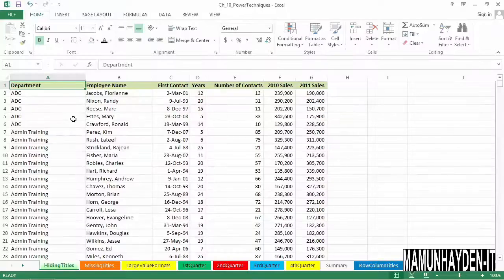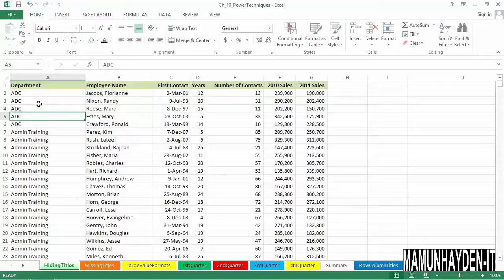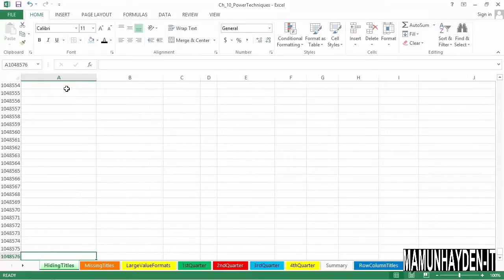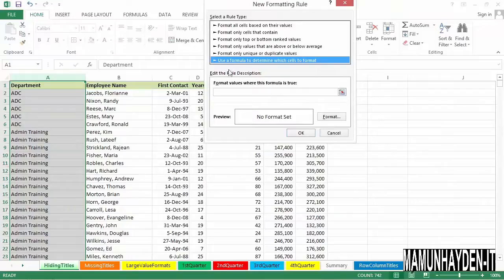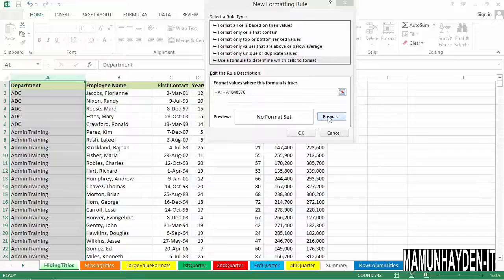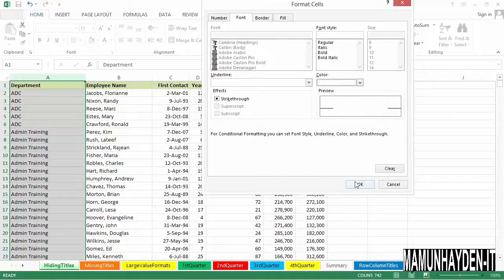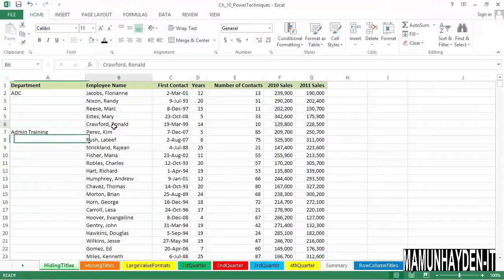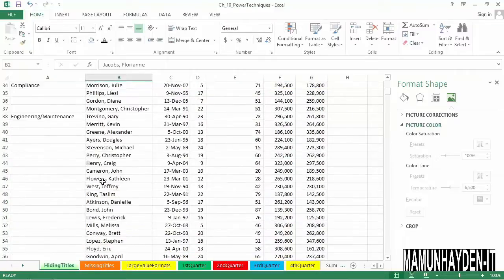microsoft excel tutorial | Hiding repeating titles in a column to clarify printed output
Hiding repeating titles in a column to clarify printed output